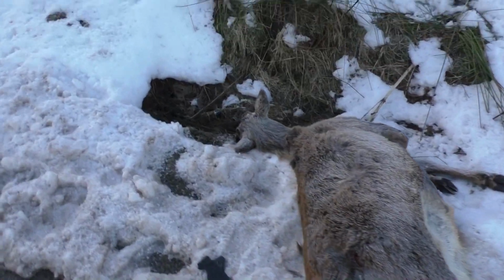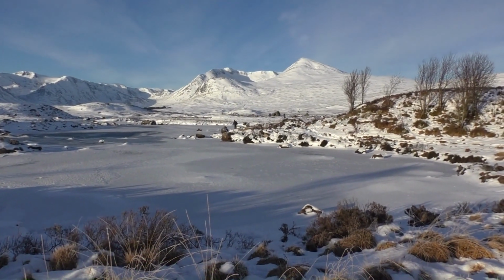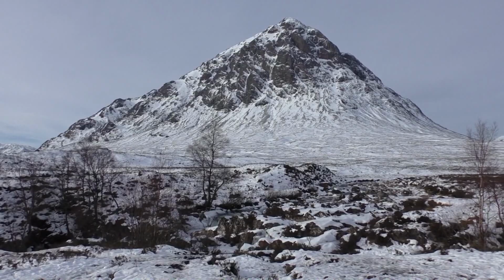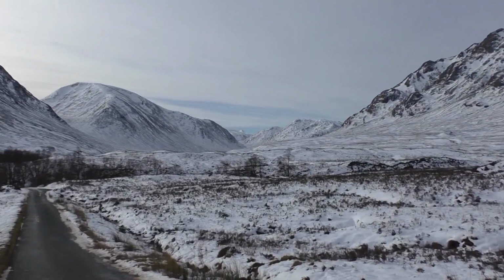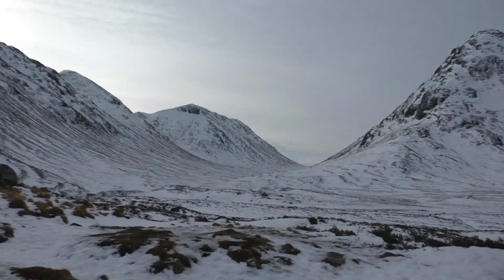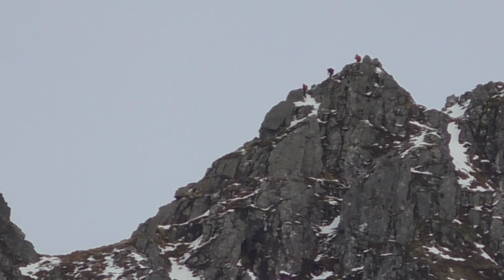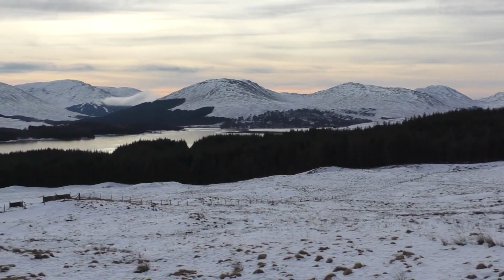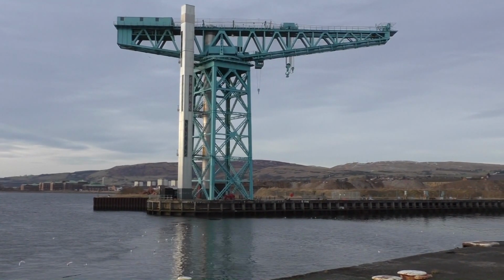Glencoe Winter Photography trip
Saturday 7th February 2015 and a photo trip to Glencoe with y hillwalking buddy Peter!